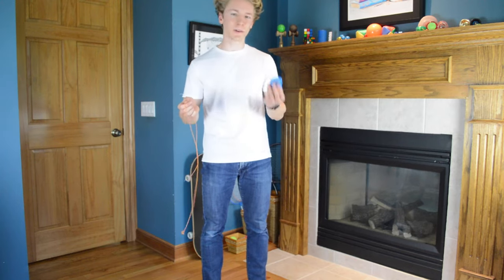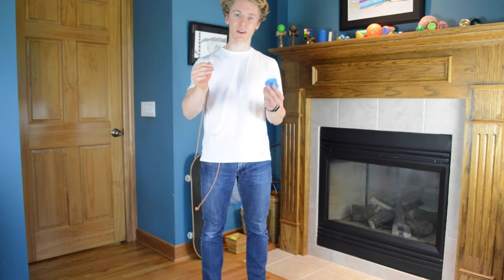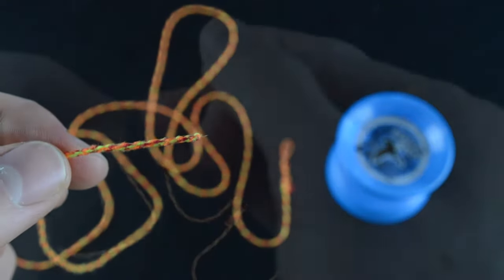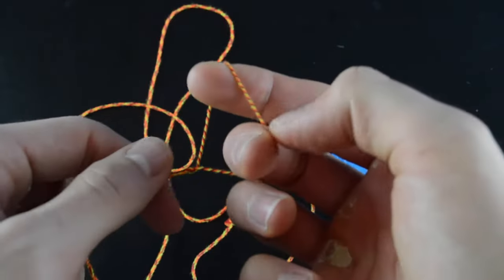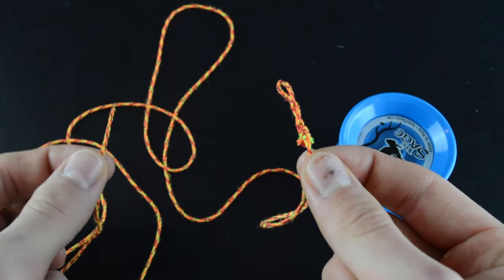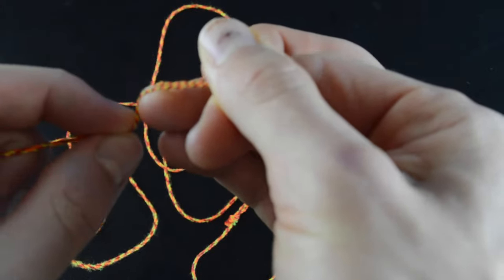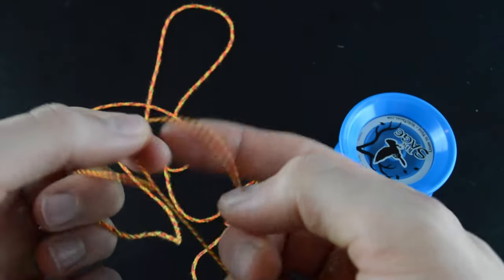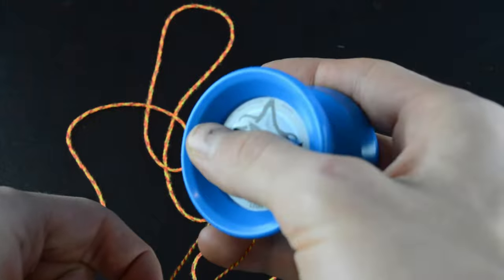How to put a string on a yoyo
In this video, I’ll show you how to put a string on a yoyo. You can find more free yoyo tutorial videos like this one in English, Spanish, and French at yoyopro.org.